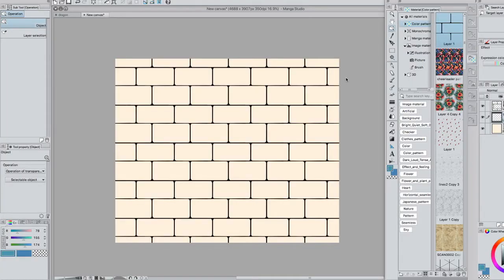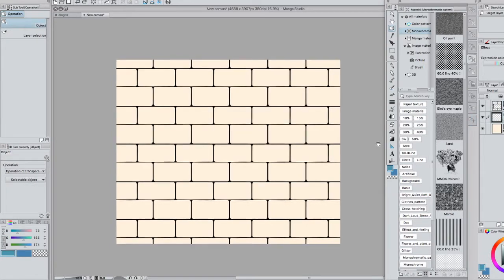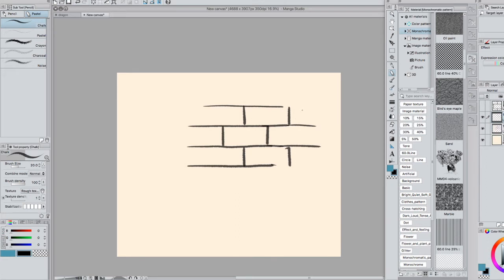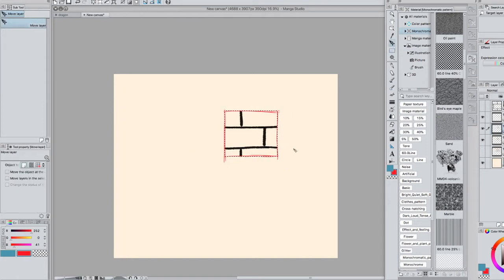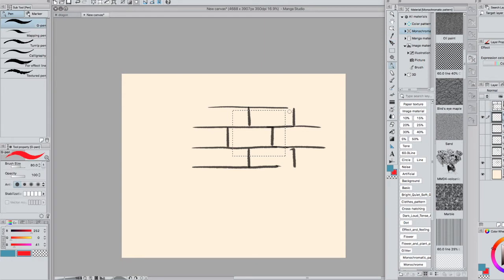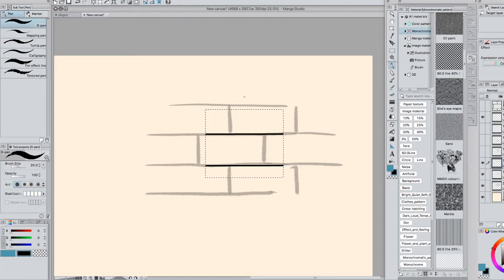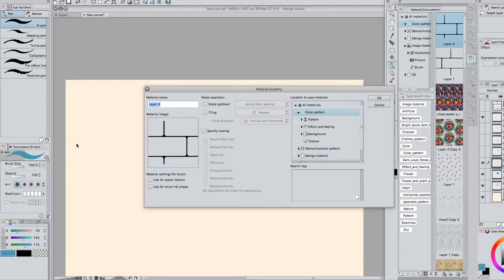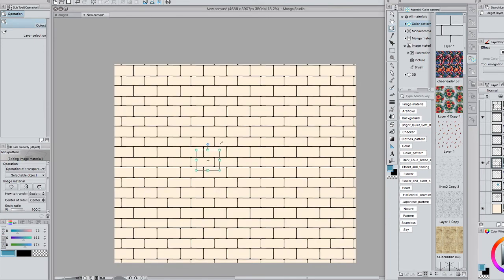How to Make Tiling Patterns in Clip Studio Paint/Manga Studio 5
Here we have a look at how to make tiling patterns, this technique can be used to make perspective grids, texture patterns for adding to illustrations, and patterns for printing!

COMMISSIONS, PRINTS AND MERCH;

WHERE I POST ART;